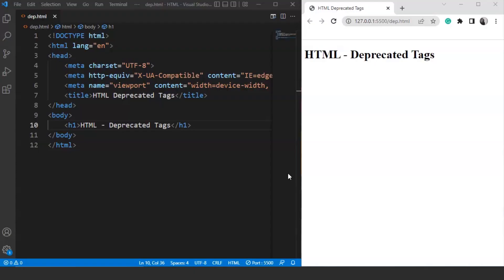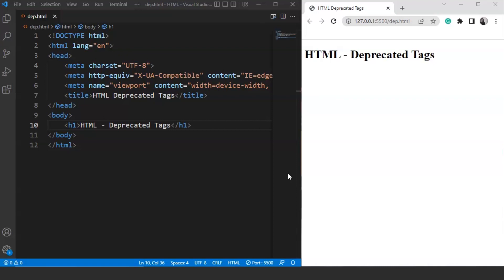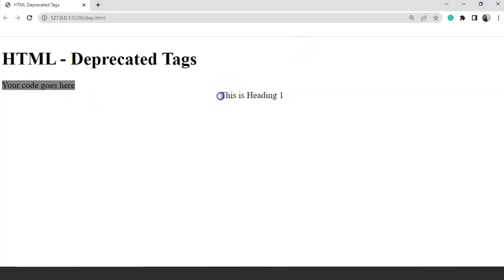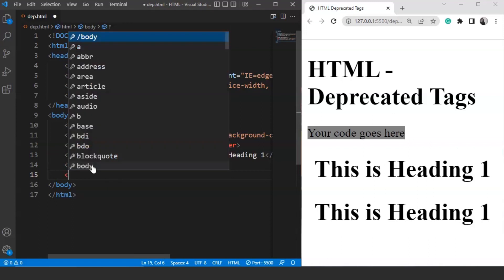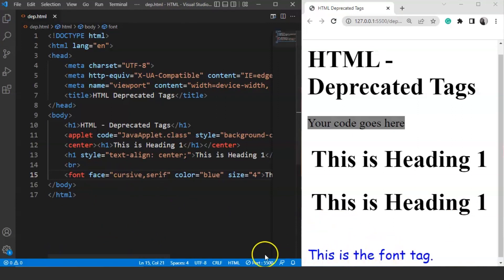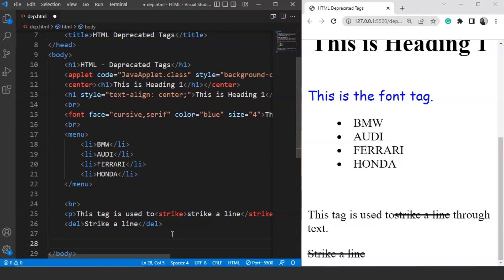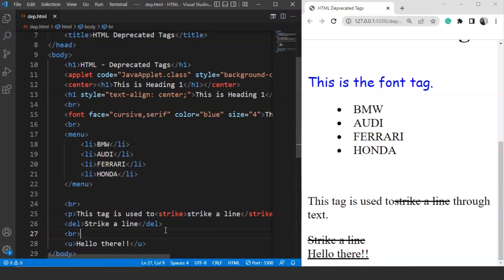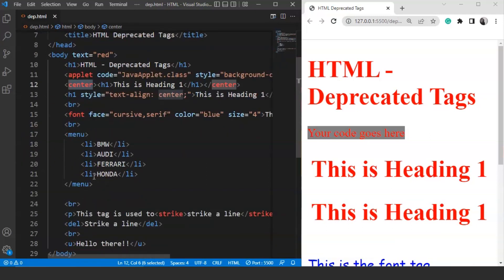Deprecated HTML Tags Explained | Deprecated Elements In HTML | HTML For Beginners | SimpliCode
This video on Deprecated Elements in HTML will take you through some tags which are deprecated from HTML since the introduction of HTML 5.0. In this HTML for beginners video tutorial, certain deprecated HTML tags are explained with suitable examples. In addition, you’ll also get to learn about some attributes which are deprecated from the latest HTML version. Below are the topics we are going to cover in this HTML for beginners tutorial.

00:00:00 Introduction.
00:00:38 What is Deprecation in HTML?
00:01:21 Tags deprecated in HTML.
00:09:34 Attributes deprecated in HTML.

🔥Explore Our Free Courses With Completion Certificate by SkillUp &utm_medium=Description&utm_source=youtube

Skills Covered:
✅ Agile
✅ HTML
✅ CSS
✅ HTTP
✅ Express.js